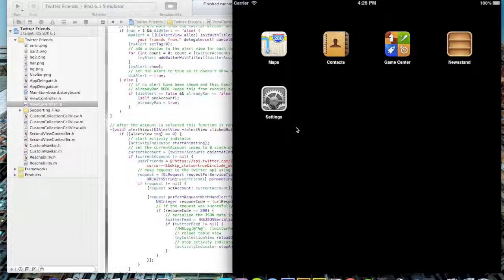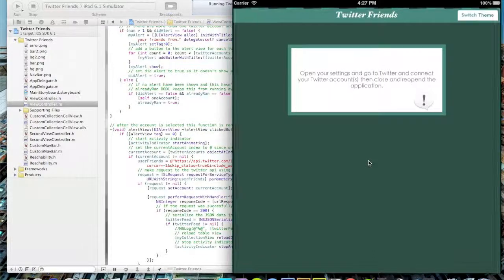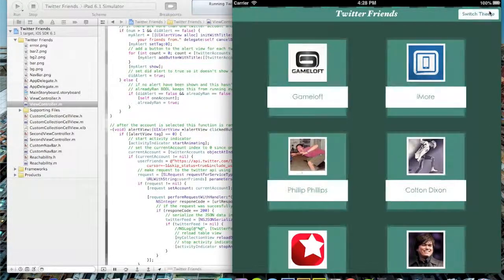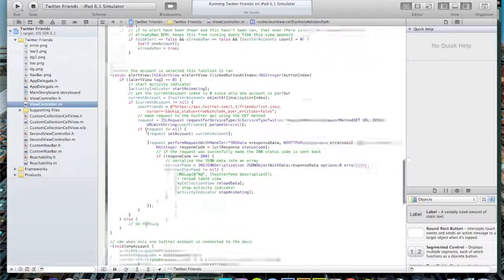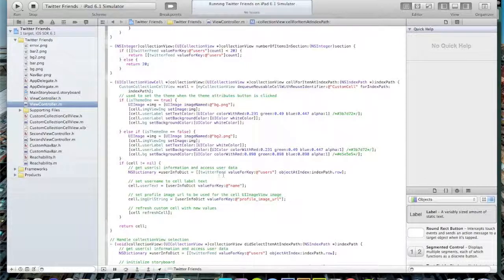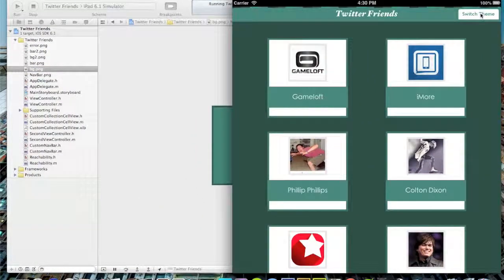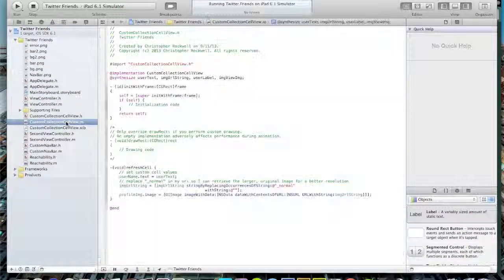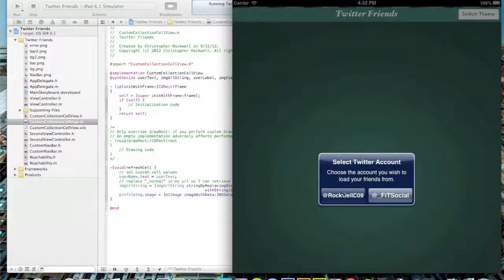MDF 2 Project 2 Review